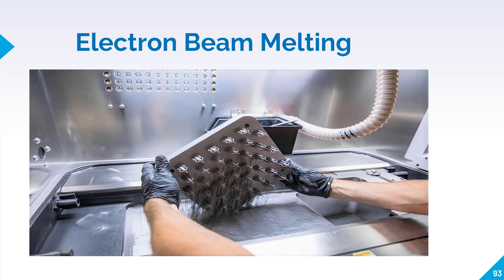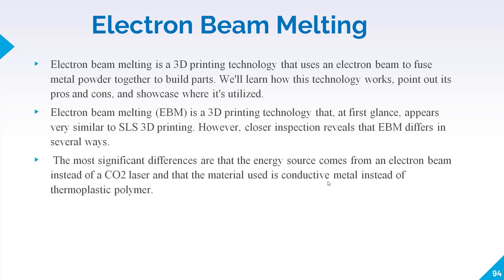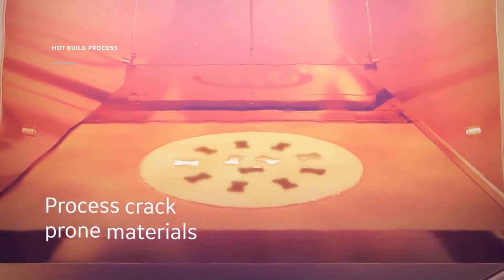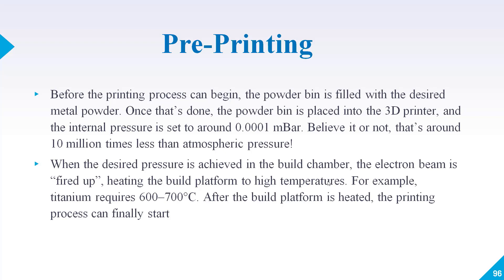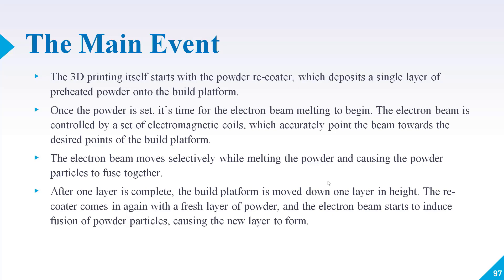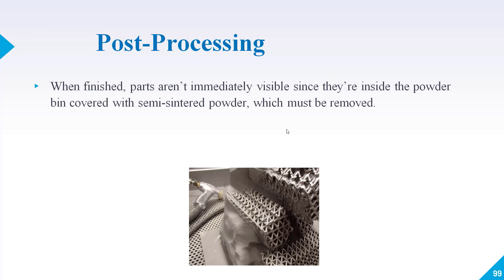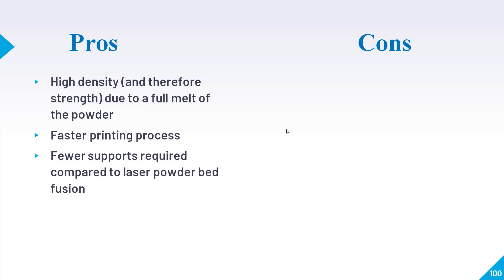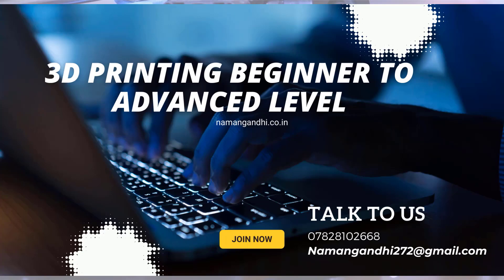Electron Beam Melting (EBM) 3D Printing/ Metal 3D Printing Process powder Printing